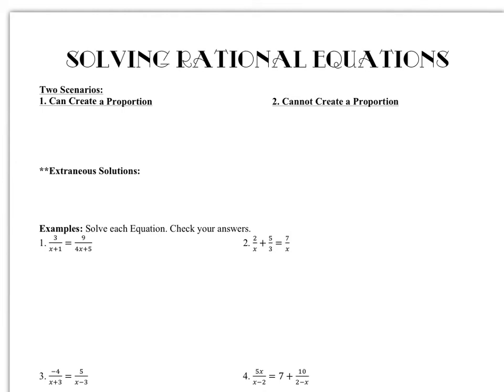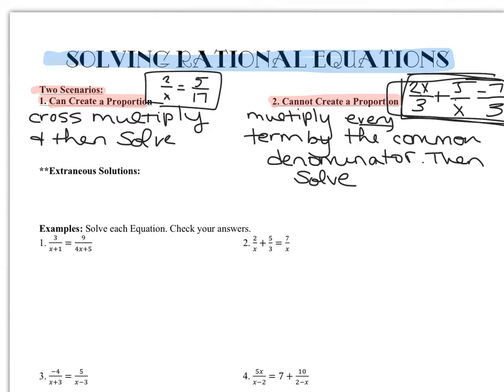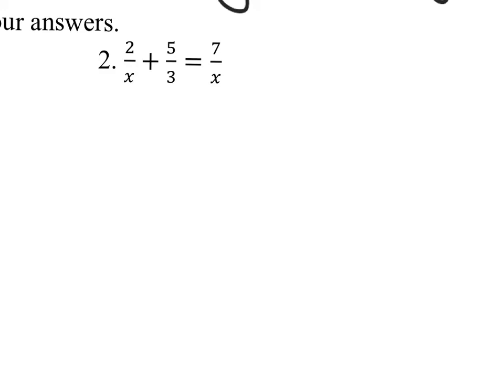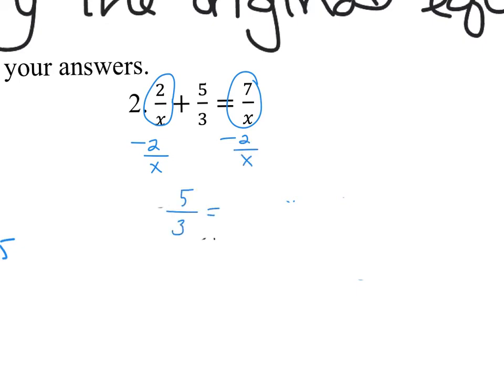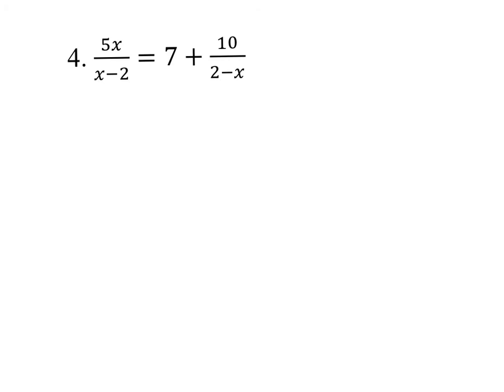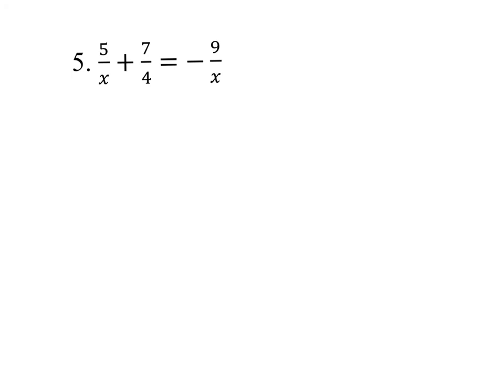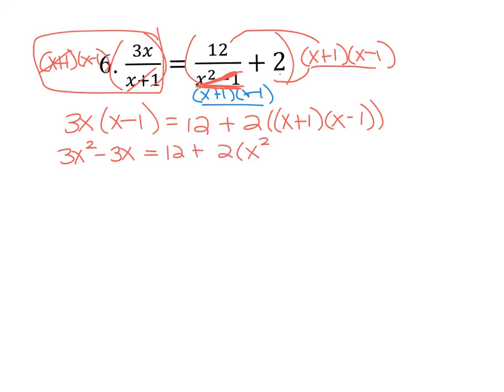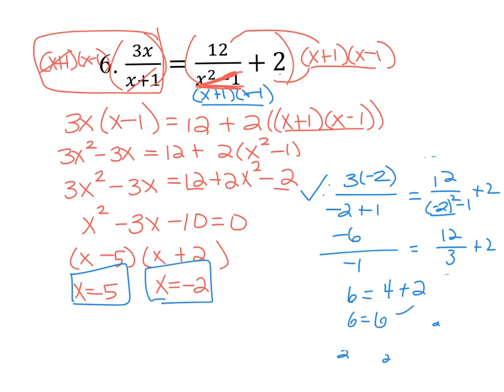Alg2 Solving Rational Equations